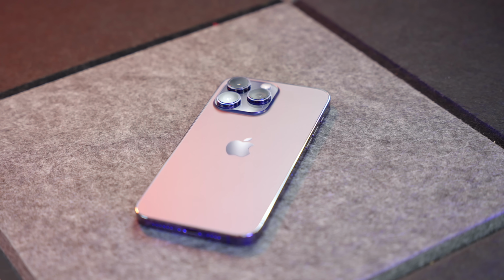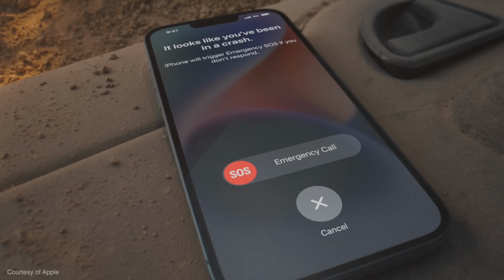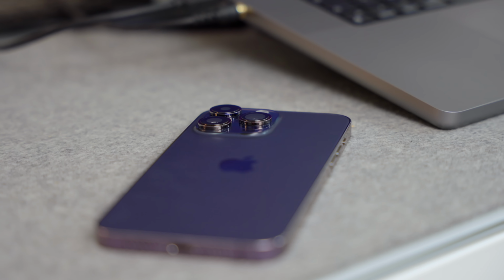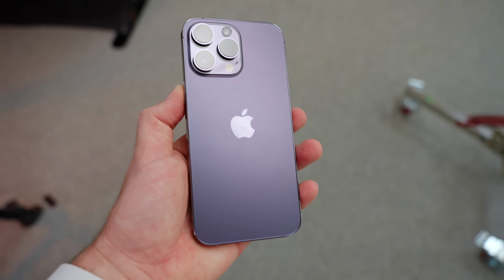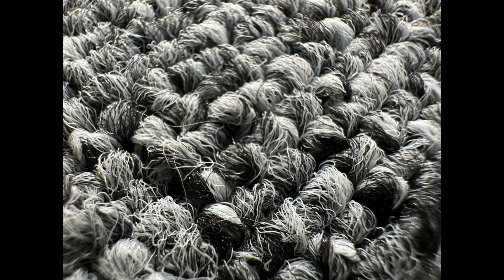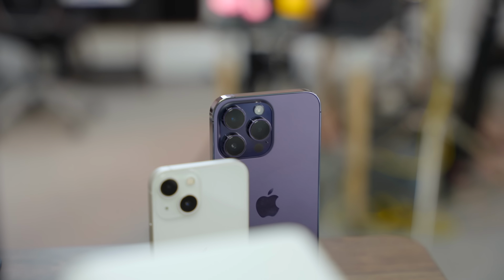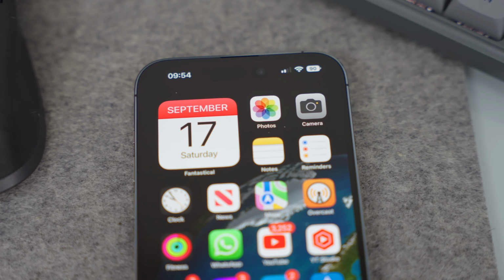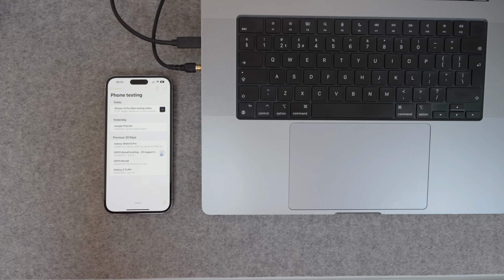iPhone 14 Pro Max - NOT what you think! | Mark Ellis Reviews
➡️ Hybrid Case built with Kevlar
➡️ On-Go Power Bank 10000mAh
➡️ GlassWarrior Sapphire Coating Screen Protector

This is my iPhone 14 Pro Max review, which isn’t really a review. You see, I’ve hit a bit of a stumbling block with this one (it was long overdue), and I need your help. Let’s try and figure out what to do with this phone!

HIRE ME!

CHAPTERS
00:00 - Intro
02:24 - Benks
04:03 - iPhone 14 Pro Max overview
05:36 - Why I went big
06:23 - From mini to Pro Max
08:43 - Over to you